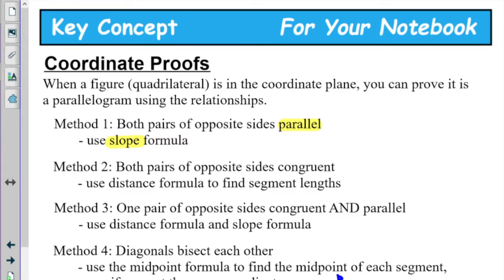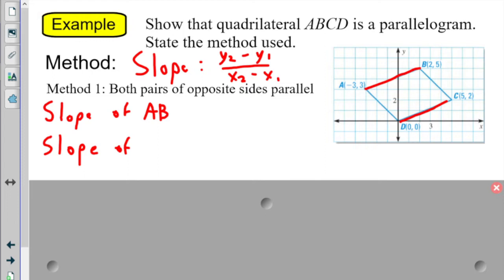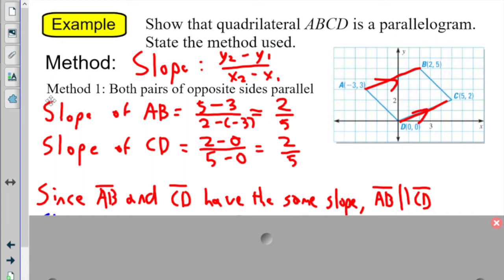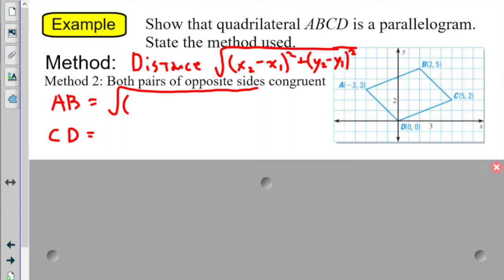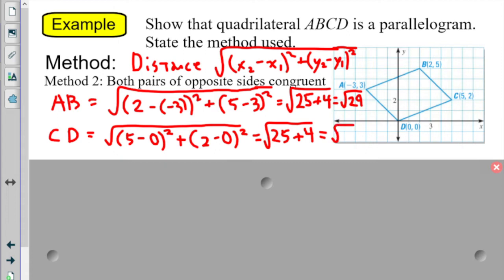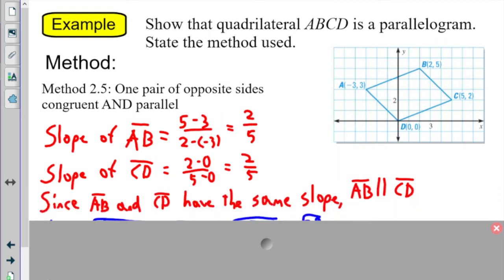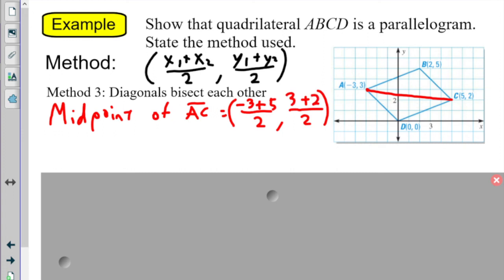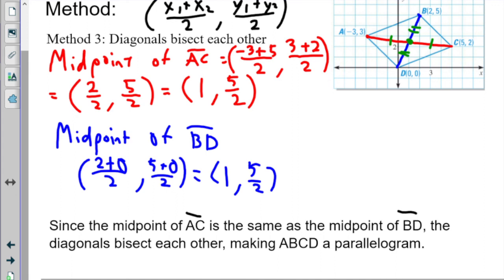Parallelogram Coordinate Proofs